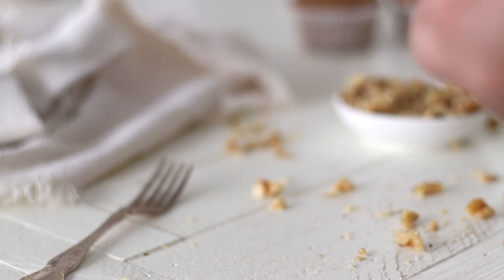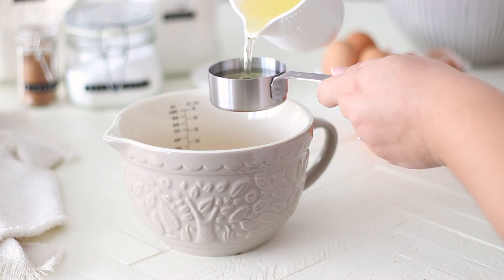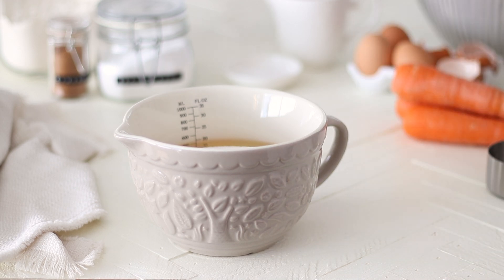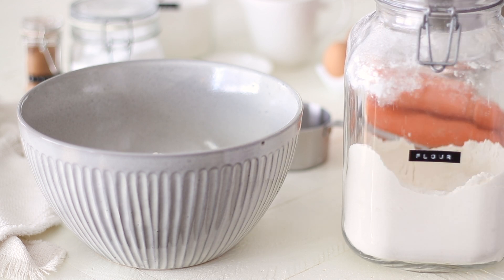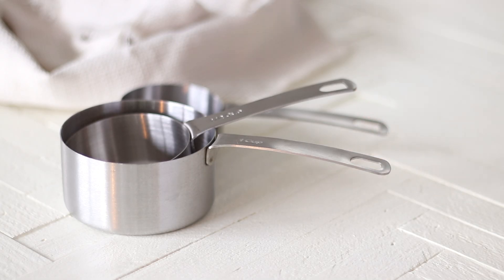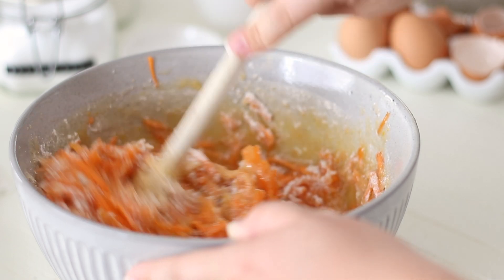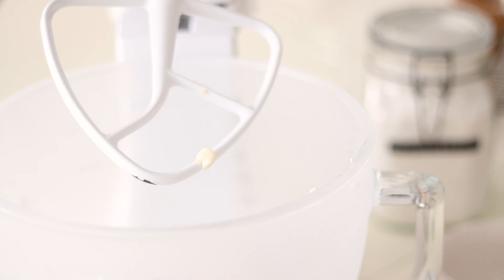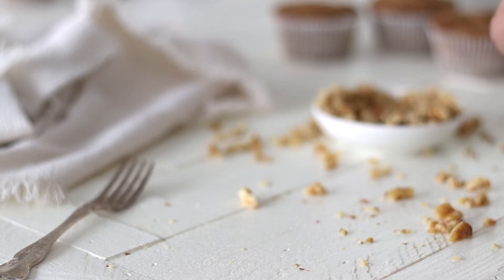Carrot Cake Cupcakes Recipe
This Carrot Cake Cupcakes Recipe makes the most the most delicious and easy Carrot Cake Cupcakes with Cream Cheese Frosting. You won't be able to stop at just one!

If you would like to learn how to make Carrot Cake Cupcakes then just follow this Carrot Cake Cupcakes Recipe.

ABOUT

Mixing Bowl
Box Grater
Cupcake Pan
Cupcake Liners
Piping Bag
Piping Tip

Ingredients

3 Eggs
2/3 Cup / 150ml Vegetable Oil
1 1/2 Cups / 300g White Granulated Sugar
1 1/2 Cups / 190g Flour
1 tsp Baking Soda
1 tsp Cinnamon
1/2 tsp Salt
2 Cups / 200g Shredded Carrot

1 Stick / 113g Butter
7 oz / 200g Cream Cheese
3 Cups / 375g Powdered Sugar

1/4 Cup / 30g Chopped Walnuts

Instructions

In a medium sized mixing bowl combine the eggs, oil and sugar.
In a larger mixing bowl combine the flour, baking soda, cinnamon and salt.
Add the shredded carrots and the wet ingredients into the bowl with the dry ingredients. Using a wooden spoon fold the cupcake batter together until just combined.
Line a cupcake pan with cupcake liners and using a cookie scoop or spoon fill the cupcake liners 2/3 full.
Bake the cupcakes in a 180C / 350F oven for about 25 minutes or until the cupcakes lightly spring back when pressed in the middle. Cool the cupcakes in the pan for 5 minutes before transferring to a wire rack to cool completely.
In a stand mixer or a large bowl if you are using a hand mixer add the cream cheese. Beat on medium speed for a few minutes until light and fluffy.
Add the butter to the bowl and mix for a further few minutes until incorporated. Add the powdered sugar and beat for about 5 minutes until light and fluffy.
Fill a piping bag with the cream cheese frosting and pipe onto the carrot cake cupcakes. Top with the chopped walnuts and they are ready to serve.

Notes

Chopped walnuts can be added to the cupcake batter. Add 1/3 Cup to the dry ingredients.
The cupcakes will keep fresh at room temperature in an airtight container for about 3 days.
Lemon Frosting can be used instead of cream cheese frosting.